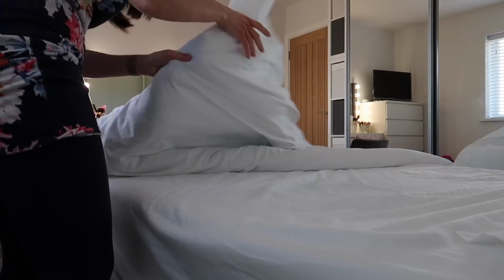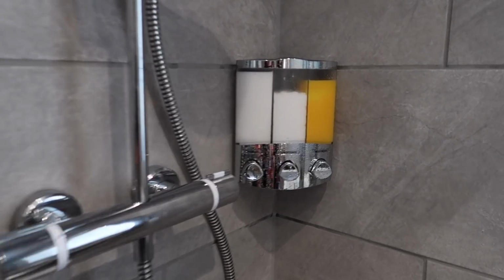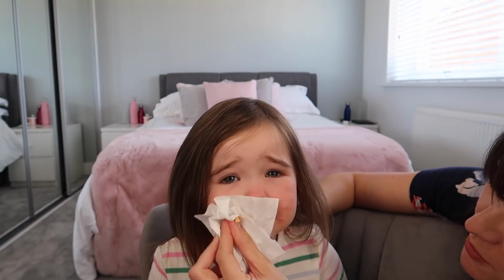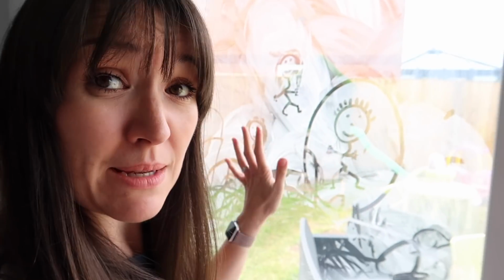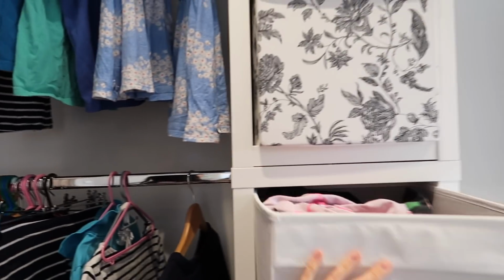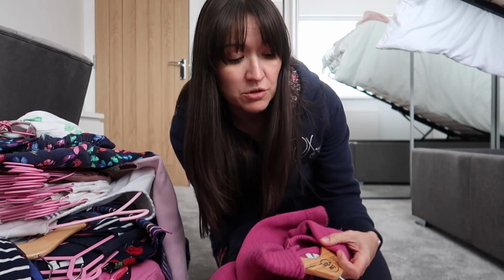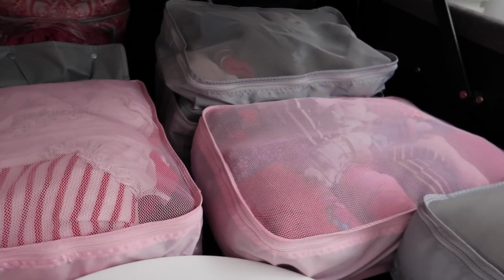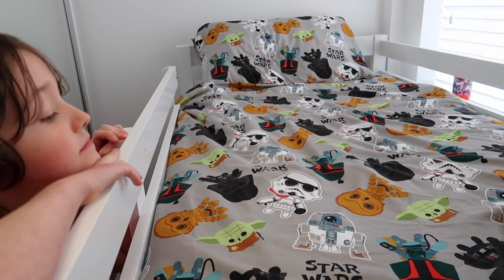GET IT ALL DONE WITH ME CHATTY VLOG | ORGANISING & CLEANING MY NEW HOUSE | DITL MUMMY OF FOUR UK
It's time to get it all done with me for this chatty day in the life vlog during lockdown 2020. We have recently moved into our new house so I am cleaning, sorting, unpacking and organising our house as well as homeschooling the children and generally trying to get it all done!

MENTIONED IN THIS VIDEO (in order of appearance);

✰ REUSABLE COLOUR CATCHERS

✰ TOOTHBRUSH HOLDERS

✰ SLIM BATHROOM BASKETS

✰ SHOWER DISPENSER

✰ HAIR TOOL HOLDER

✰ HEAT PROOF MAT

✰ BURT'S BEES LIP BALMS

✰ METHOD GLASS CLEANER

✰ STAR WARS BEDDING

✰ PACKING CUBES

✰ FOLDING STOOL

Any sponsored or gifted work will be marked AD in accordance with UK advertising standards. Thank you to each and every one of you that supports my channel by making a purchase through these links. *

♡ GET THE ULTIMATE MUM BUNDLE OF PRINTABLE RESOURCES when you join my parenting email club